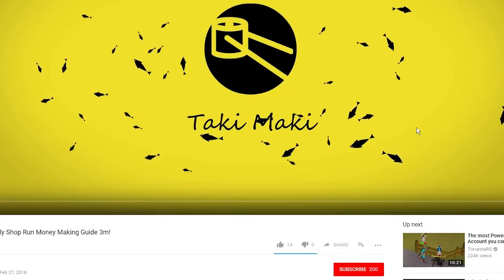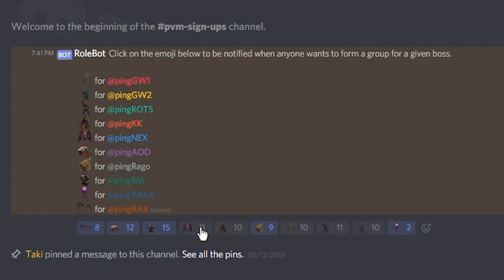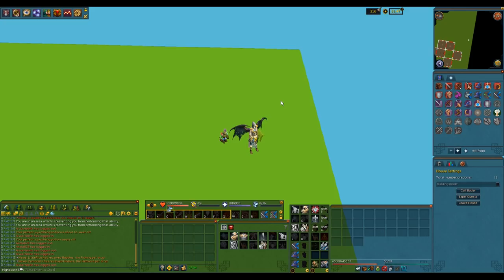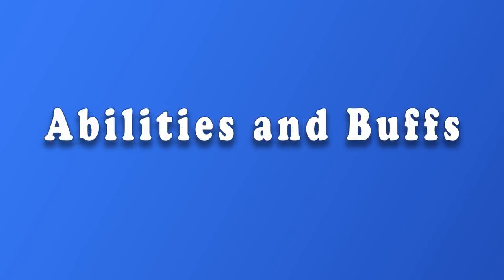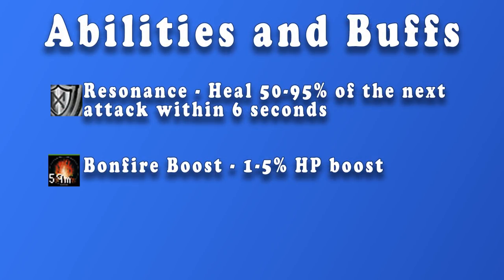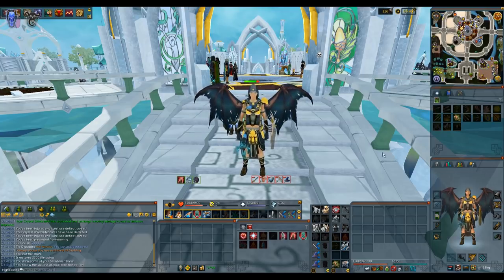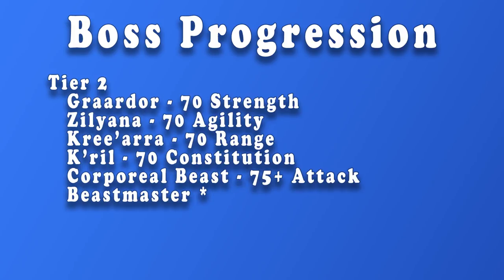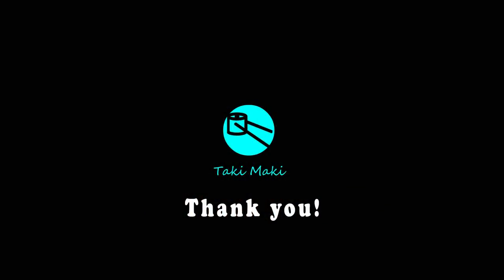Introduction to RS3 PvM!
-Timestamps-
1. Why PvM? - 0:30
2. Clans/Communities - 1:28
3. Interface - 2:23
4. Keybinds - 4:27
5. Abilities and Buffs - 6:15
6. Supplies - 8:32
7. Equipment - 11:04
8. Boss Progression - 11:20

Hey guys, here with an intro to PvM guide for Runescape 3. This is something that people have been asking for a long time, but I wanted to wait until I had all 3 of my gearing guides out before I made it. If you haven't had a chance to check out the gearing guides you can find them by following these links:

This guide covers some reasons to start PvM in RS3 and communities to use to boss with. I also cover interface and keybind customizations in this video along with some supplies suggestions for bossing. Finally, I cover some bossing progression tiers to get people started.